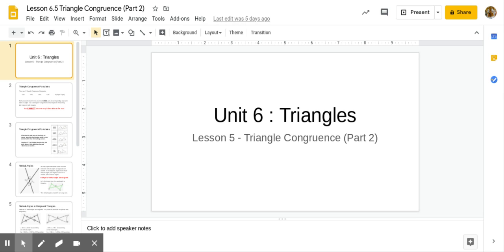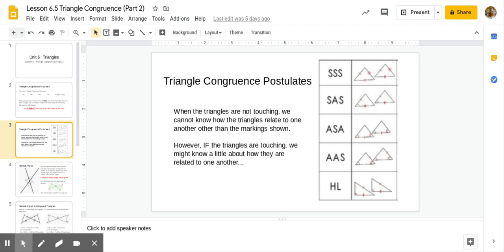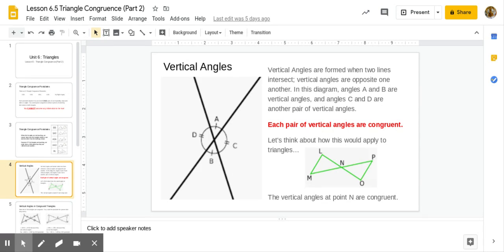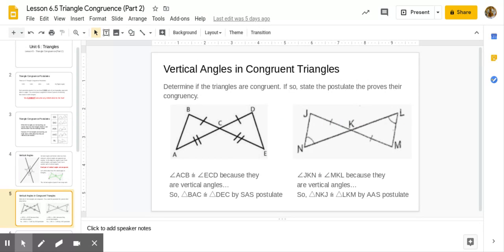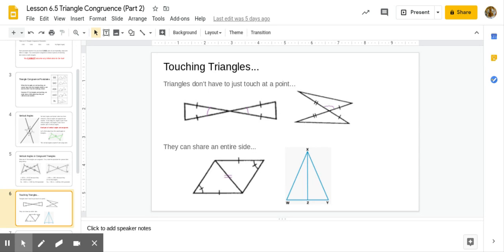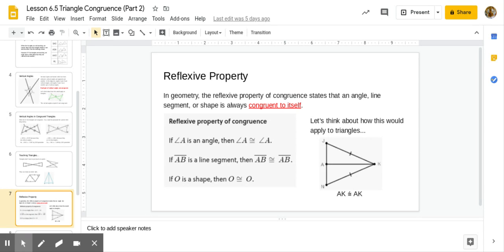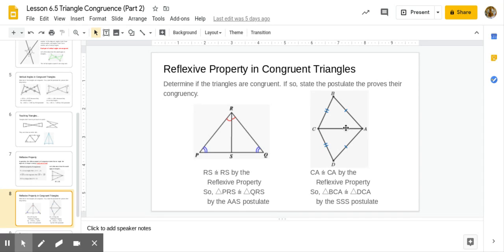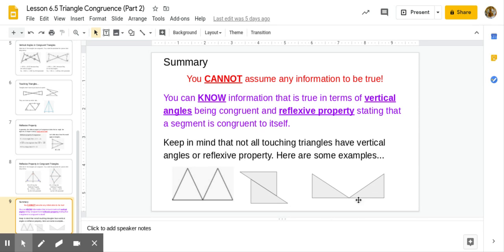Lesson 6.5 Triangle Congruence (Part 2) - Google Slides